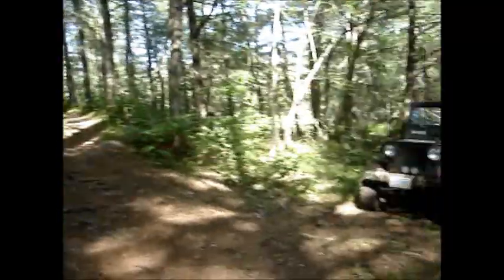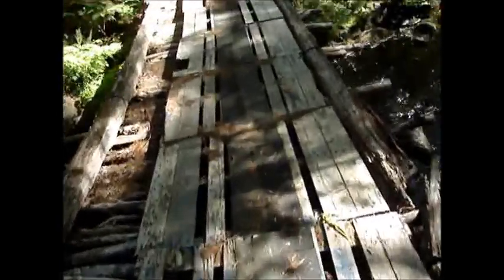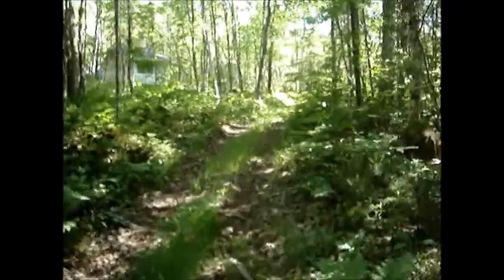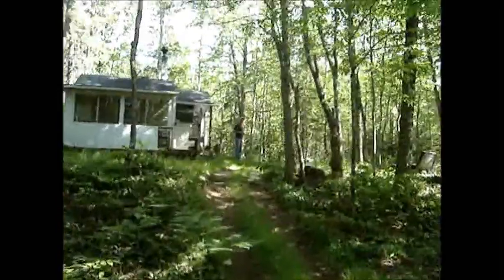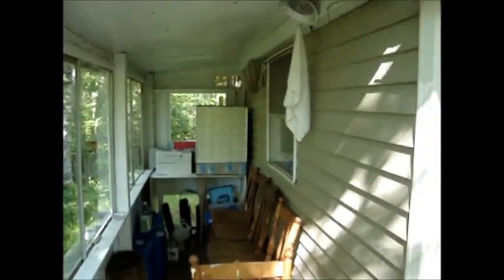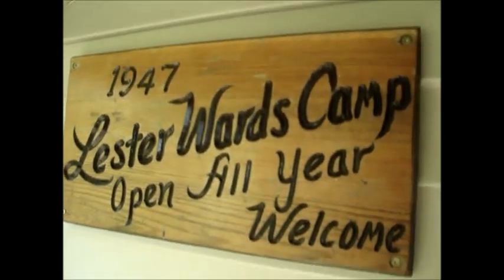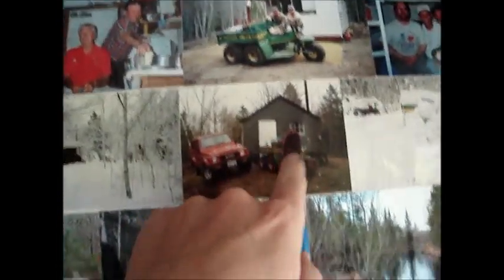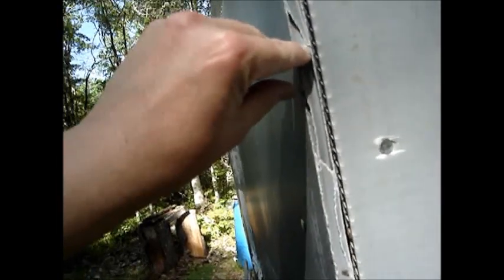Lester Ward's Camp 1947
A very cool camp way back in the woods of Nova Scotia, we spend the day and had some burgers.